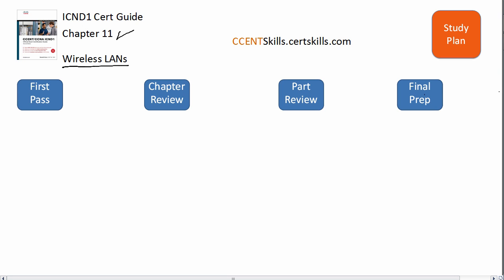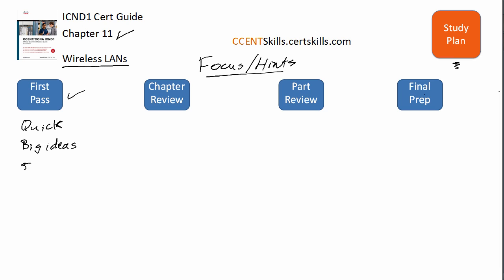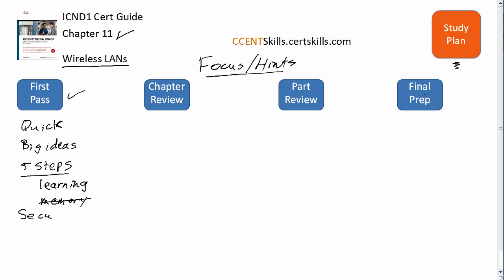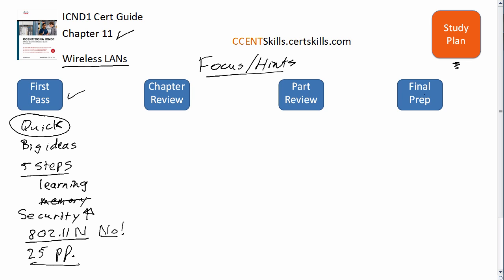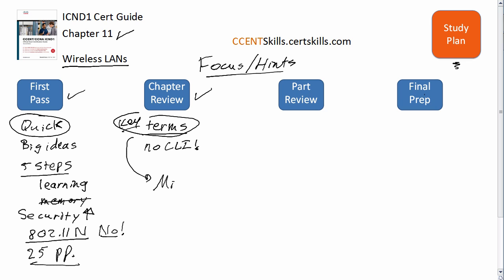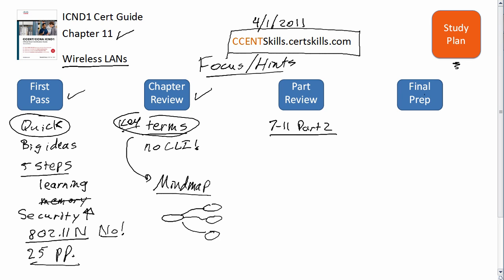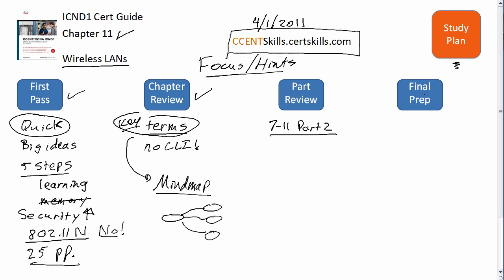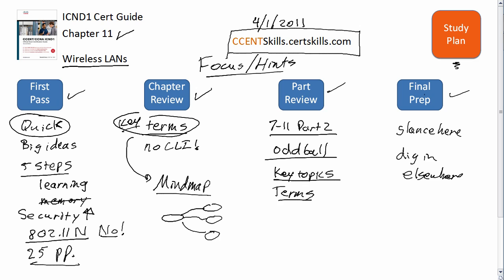ICND1 Cert Guide Chapter 11 Study Plan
A video of tips, hints, and suggestions of how to use a particular chapter of the Cisco Press ICND1 Exam Cert Guide by Wendell Odom